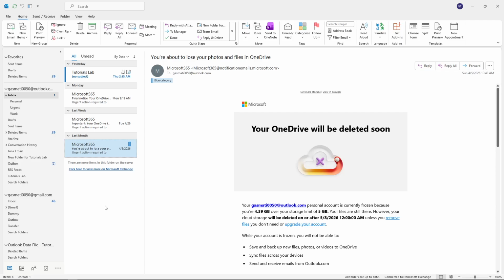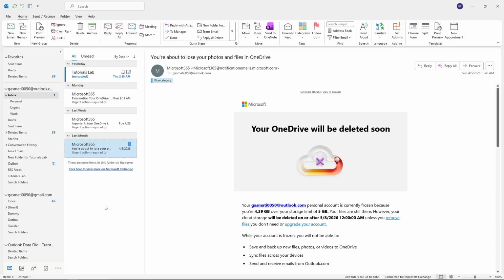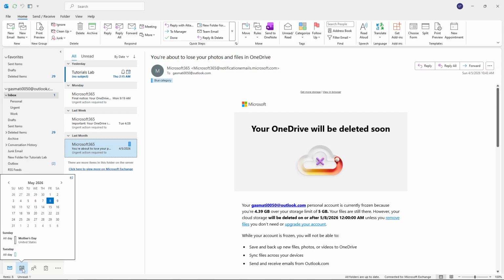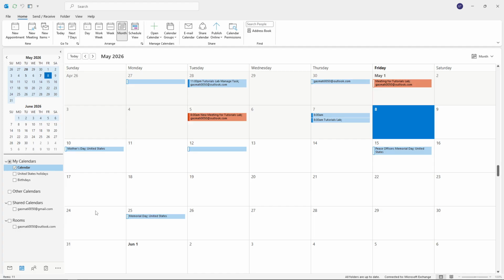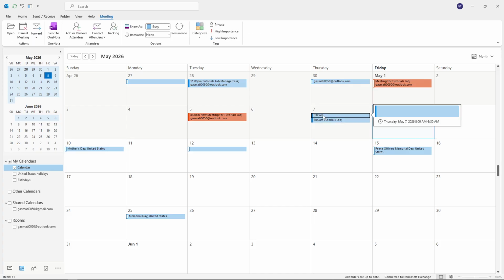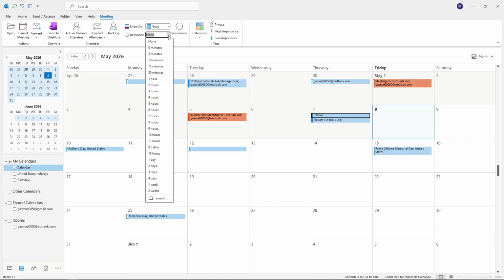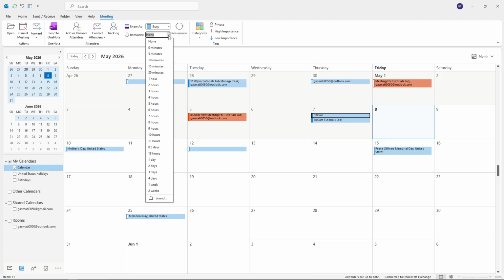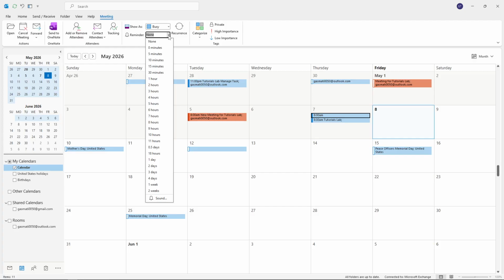How To Block Time In Outlook Calendar (Tutorial 2026)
By the end of this video, you’ll know how to block time in Outlook calendar, schedule personal time in Outlook, mark off unavailable time Outlook, create busy slots in Outlook calendar, reserve specific time in Outlook, setup time blocking feature Outlook, prevent meetings during blocked Outlook time, add focus time to Outlook calendar, make yourself busy in Outlook schedule, manage calendar availability using Outlook, put a hold on Outlook calendar, how to set aside time Outlook